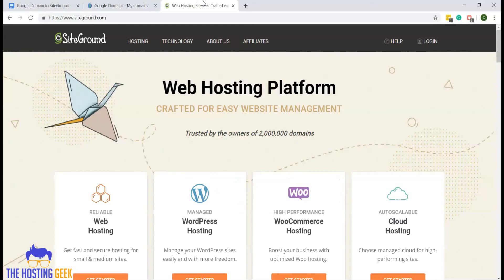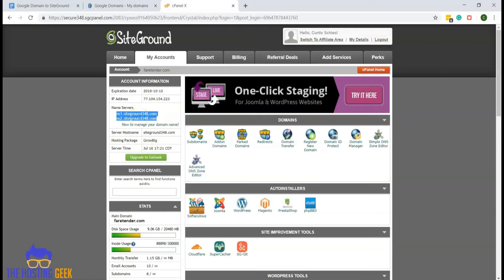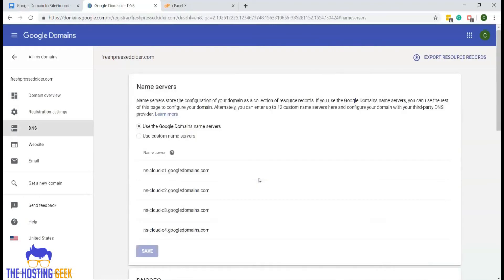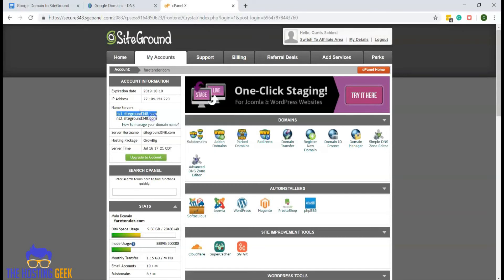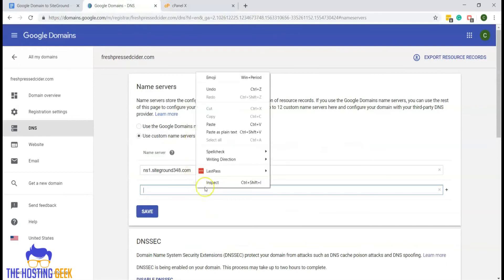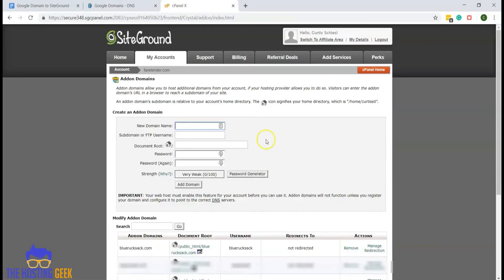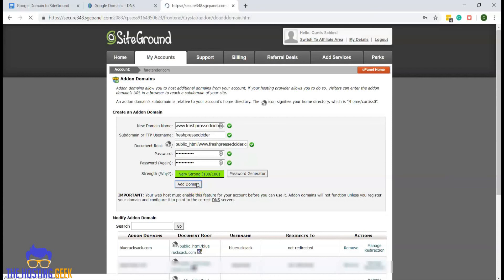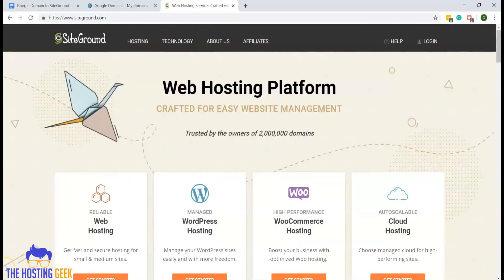How to connect google domain to sitegorund 2022